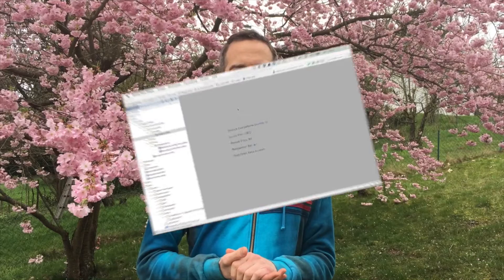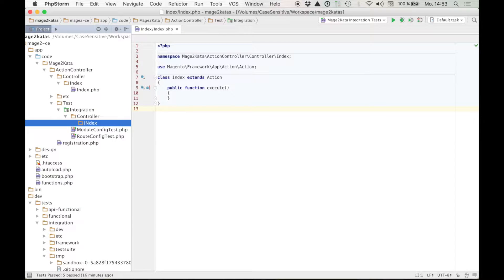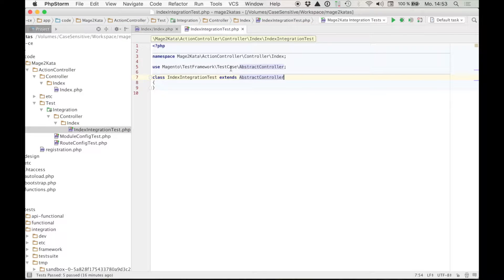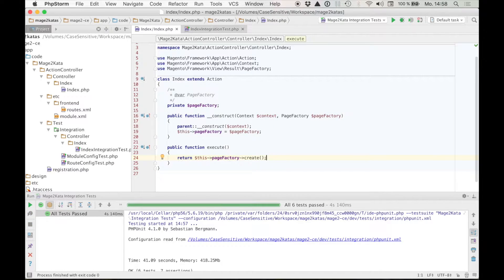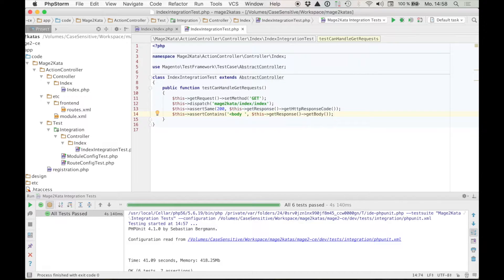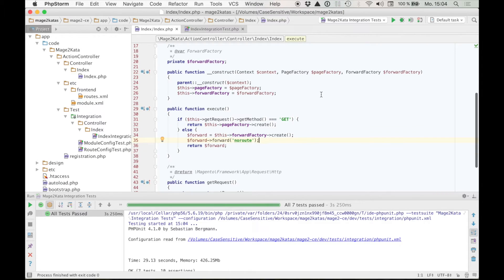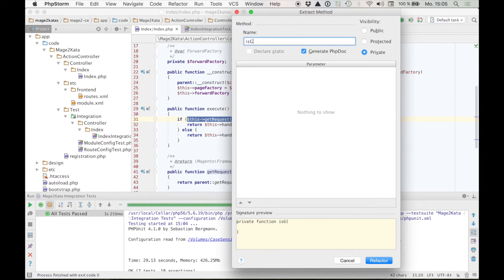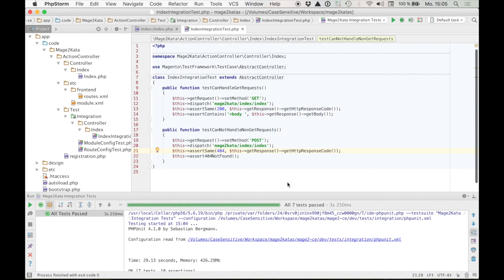07 The Action Controller Integration Test Kata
In this episode of Mage2Kata we will verify the behavior of an action controller using integration tests.